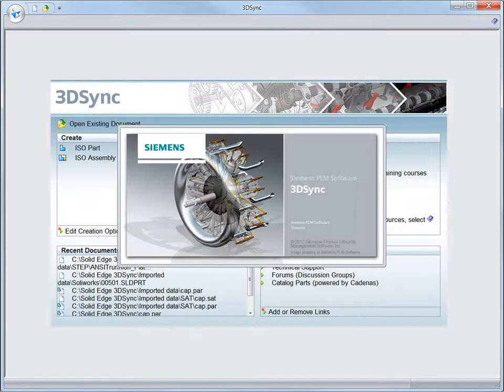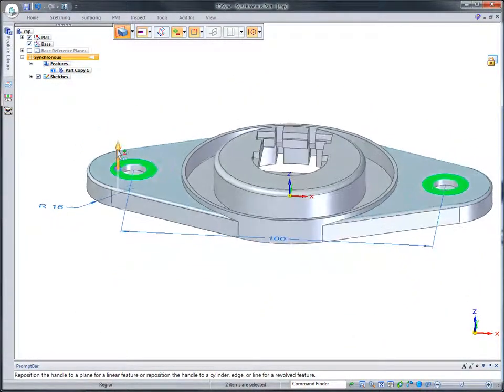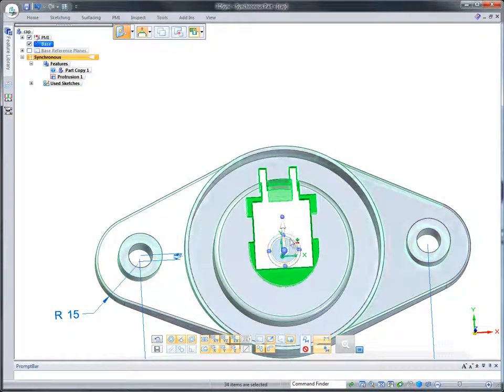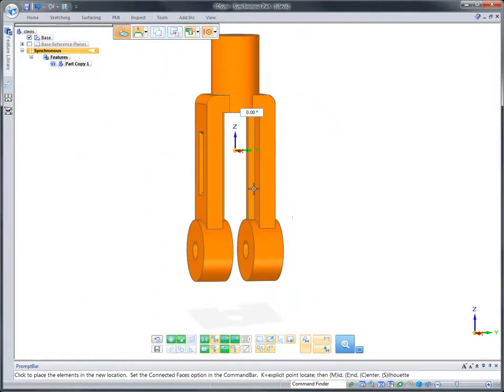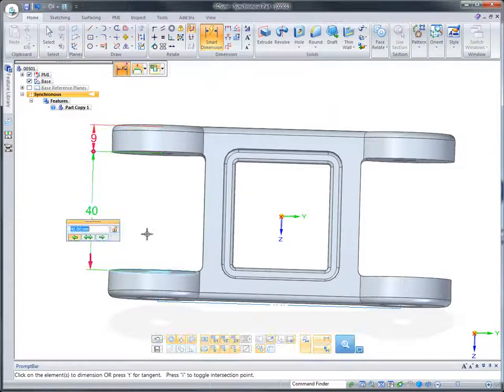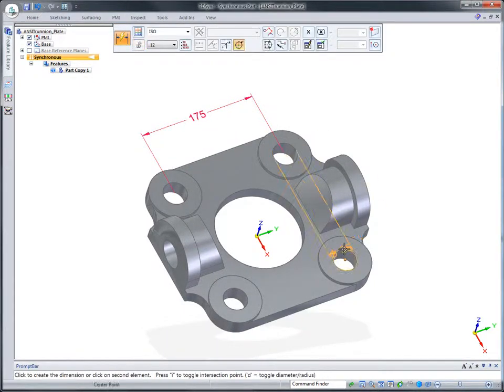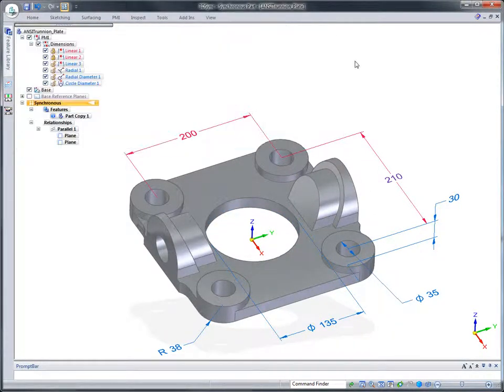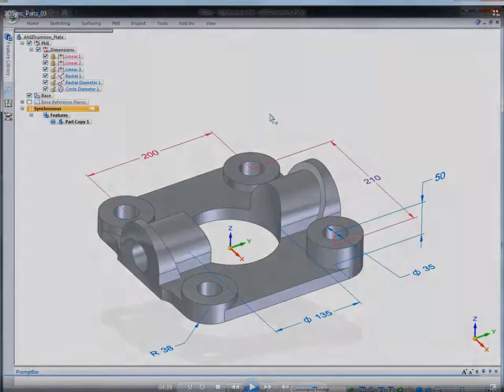3DSync - Powerful 3D Editing Software- Imported Parts Demo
If you need to reuse imported mechanical parts or assemblies, 3DSync is the perfect complement to your CAD system.  Edit imported data using synchronous technology and get products to market faster.